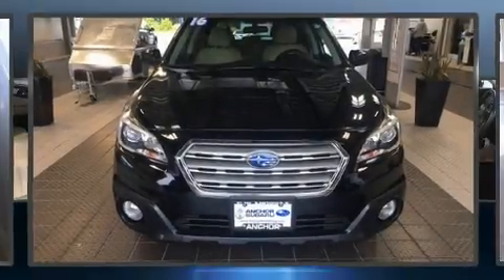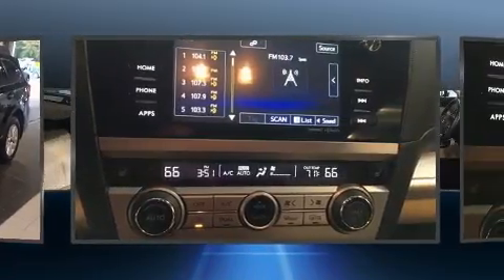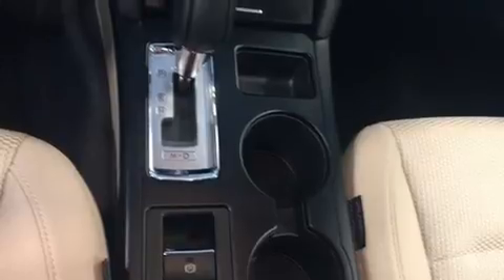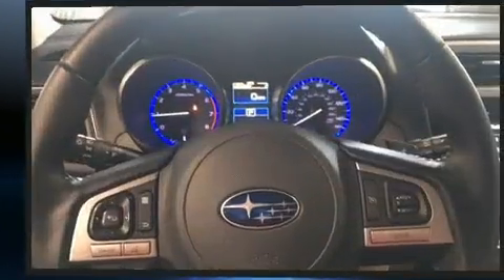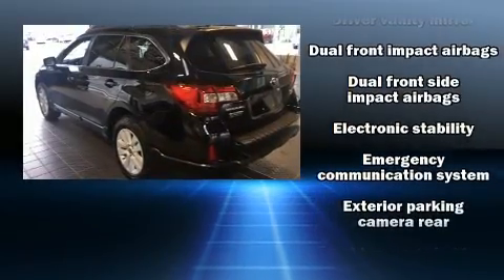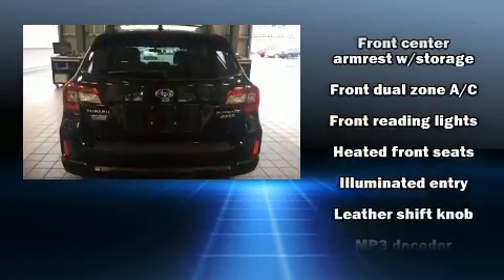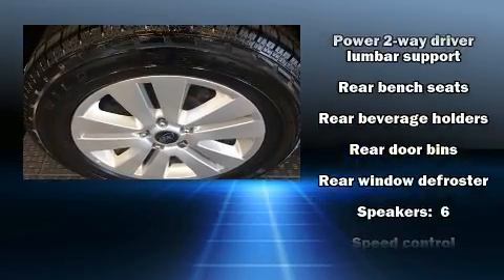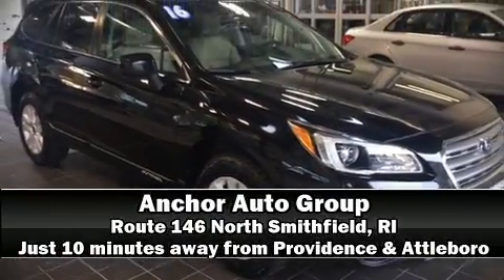2016 Subaru Outback 2.5I PREMIUM AWD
Anchor Nissan
1041 Eddie Dowling Highway

Discerning drivers will appreciate the 2016 Subaru Outback. Smooth gearshifts are achieved thanks to the 2.5 liter 4 cylinder engine, and for added security, dynamic Stability Control supplements the drivetrain. Top features include heated front seats, an outside temperature display, remote keyless entry, cruise control, an overhead console, a roof rack, rear wipers, and power windows. Audio features include a CD player with MP3 capability, steering wheel mounted audio controls, and 6 speakers, providing excellent sound throughout the cabin. Subaru ensures the safety and security of its passengers with equipment such as: dual front impact airbags, front side impact airbags, traction control, brake assist, anti-whiplash front head restraints, ignition disabling, an emergency communication system, and 4 wheel disc brakes with ABS. Sophisticated all wheel drive technology maintains a firm grip on the road. We pride ourselves in consistently exceeding our customer's expectations. Stop by our dealership or give us a call for more information.